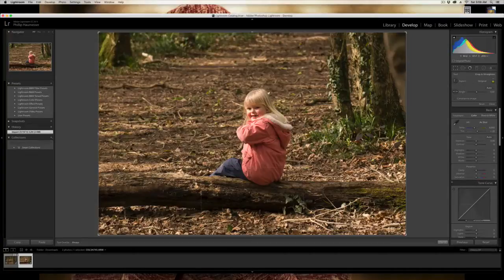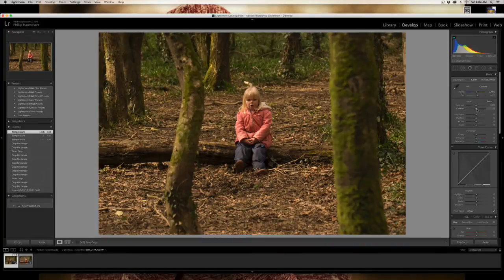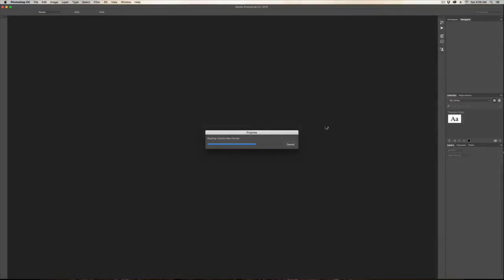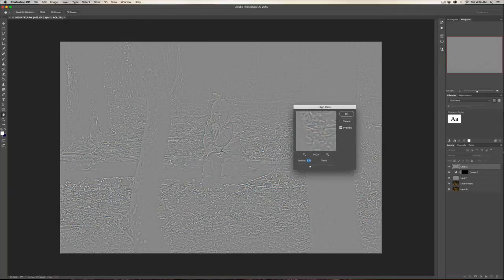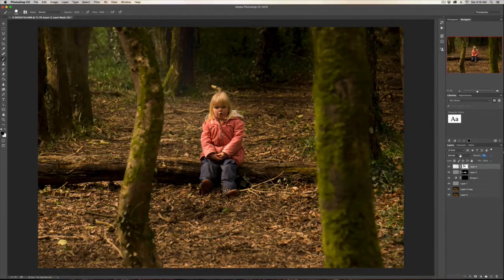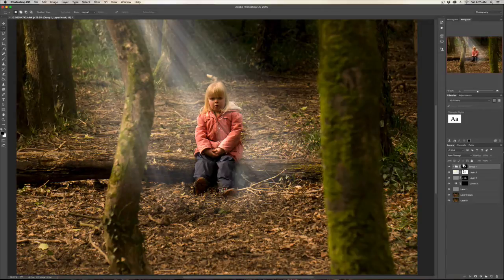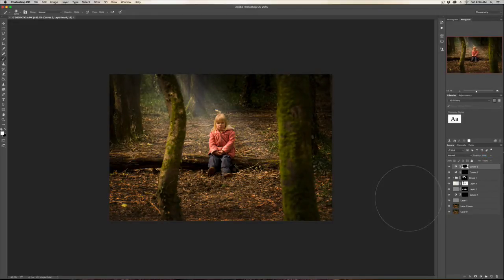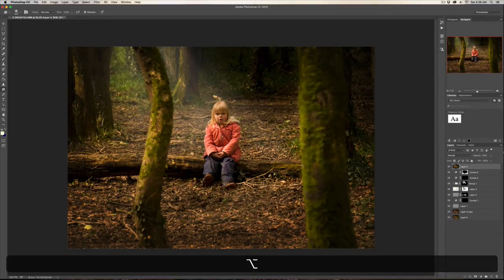Watch me Edit - Episode #01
In these episodes, I take other peoples submitted photos and edit them using Photoshop and Lightroom.

Take my FREE Photography Secrets Course! 4 hours and 13 videos teaching you how to take professional photos using a cheap camera a $30 lens